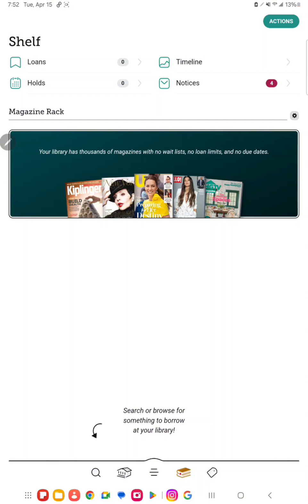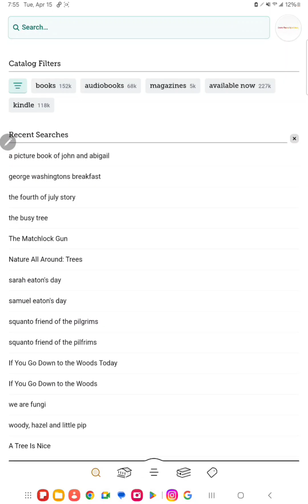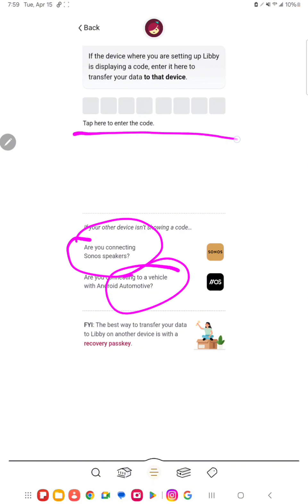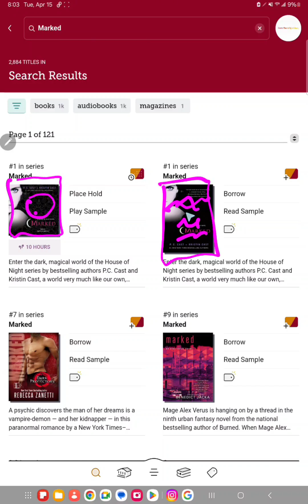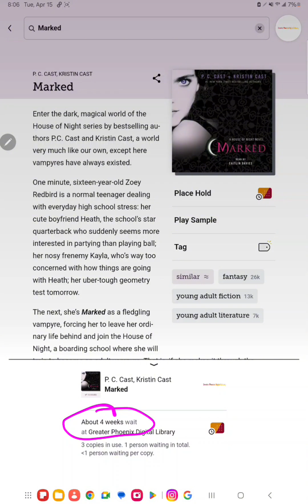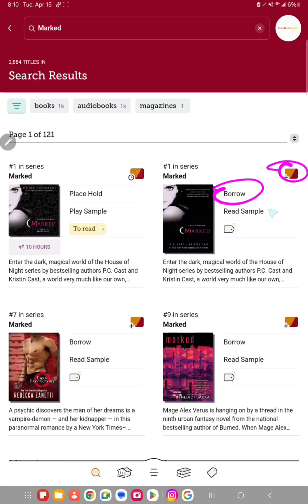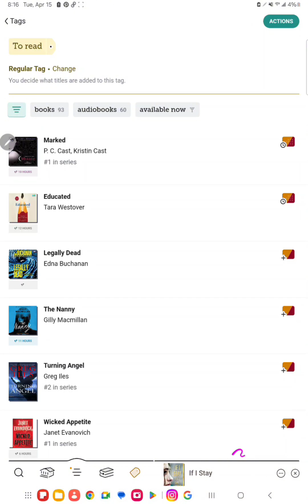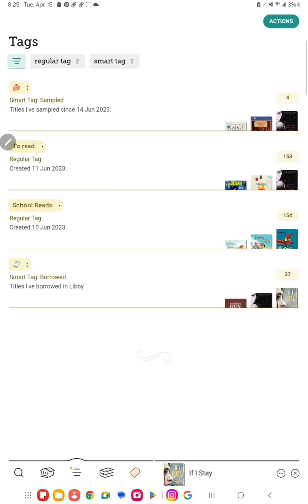LIBBY APP Walkthrough | Guide For Beginners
I tried to create a simple guide to help navigate the Libby app.